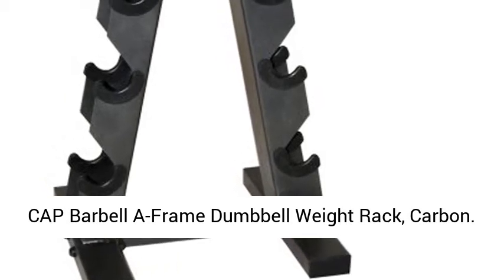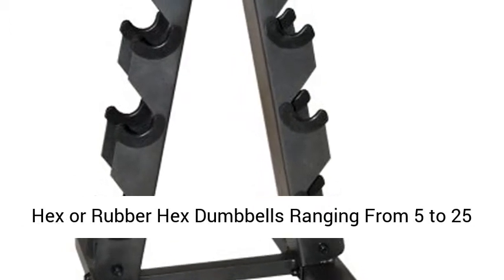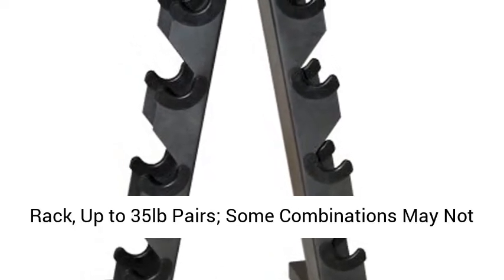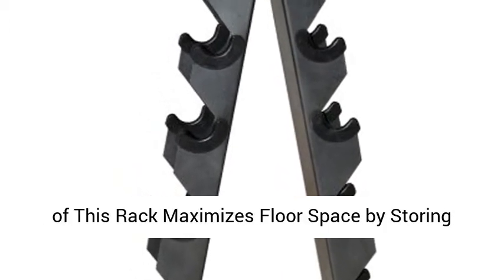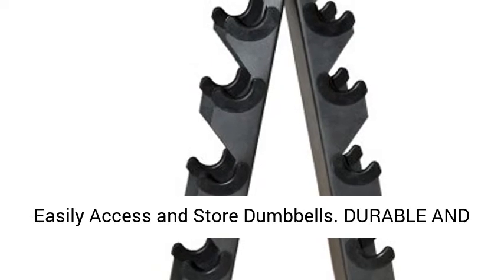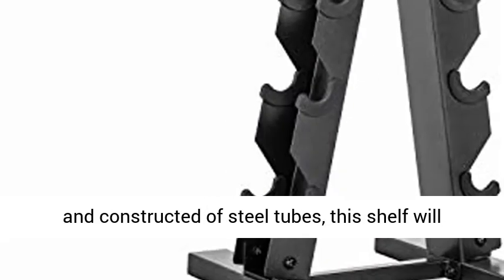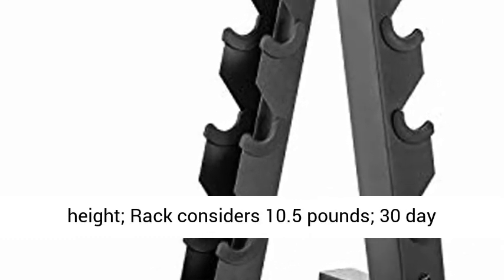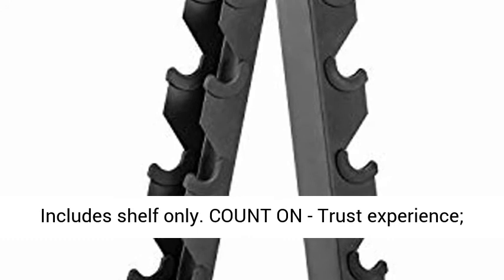CAP Barbell A-Frame Dumbbell Weight Rack, Carbon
HOLDS 200 POUNDS - Designed to Hold 5 Pairs of CAP Hex or Rubber Hex Dumbbells Ranging From 5 to 25 Pounds; Mix and Match Your Dumbbells to Fit This Rack, Up to 35lb Pairs; Some Combinations May Not Fit
SPACE-SAVING DESIGN - Carbon A Frame Design of This Rack Maximizes Floor Space by Storing Dumbbells in an “A” Shape, or Vertical Fashion; Easily Access and Store Dumbbells
DURABLE AND RELIABLE - Finished with a durable powder coat and constructed of steel tubing, this rack will safely hold up to 200 pounds worth of dumbbells
SPECS - 15” length x 13” width x 26” height; Rack weighs 10.5 pounds; 30 day manufacturer’s warranty; Assembly required; Includes rack only
TRUST - Trust experience; CAP has been a pioneer in the fitness industry for over 30 years with locations worldwide; Chances are, if you have ever worked out before you have used a CAP product